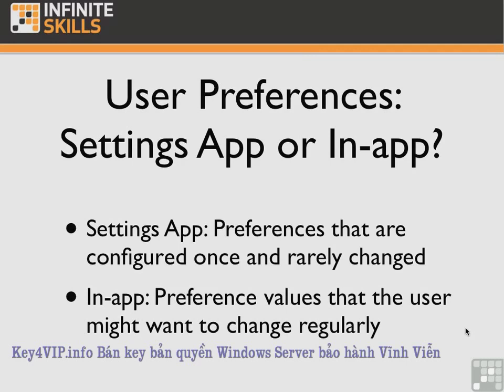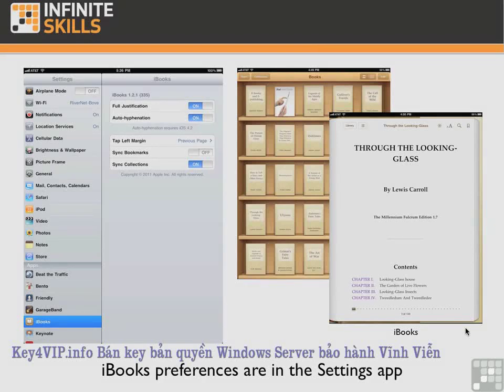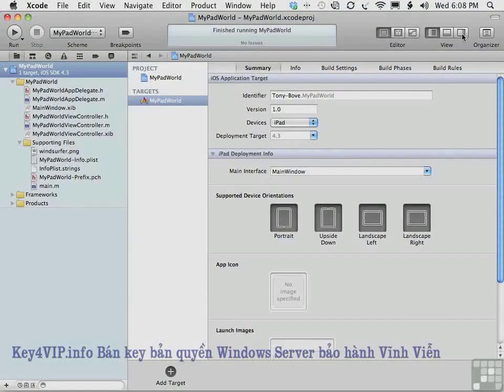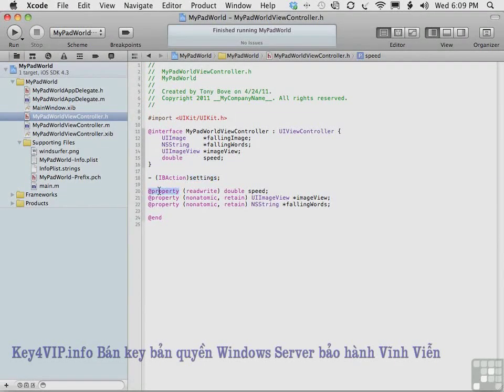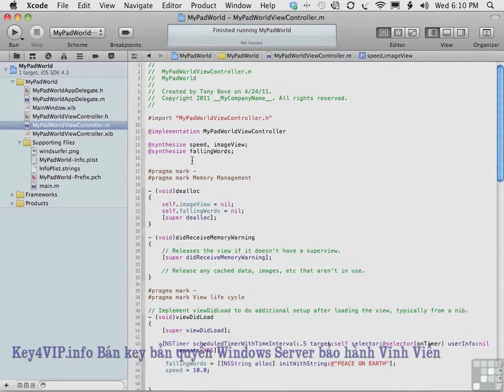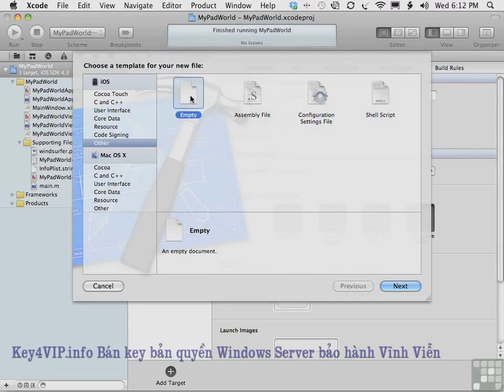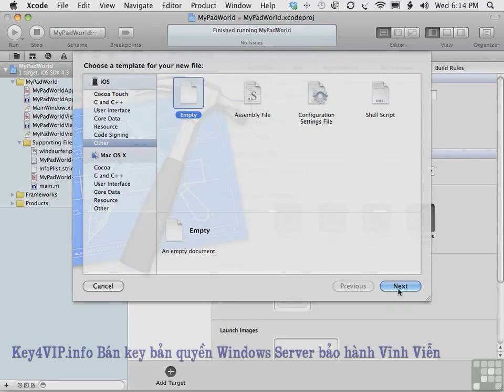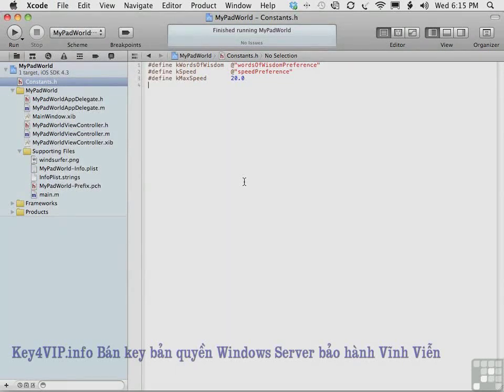2201 Preparing For User Settings